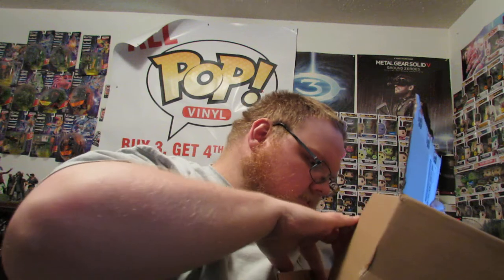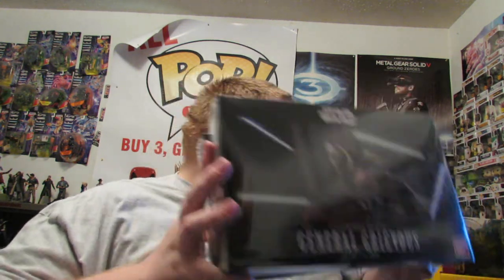BBTS Star Wars Model Kit Haul!